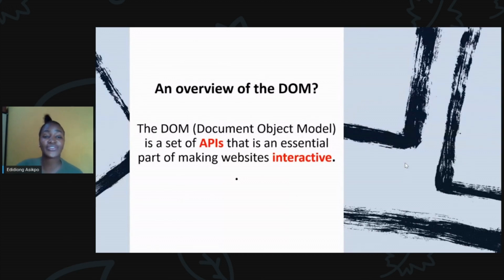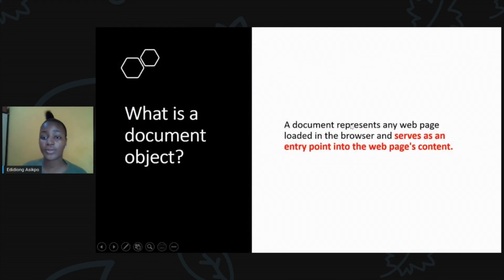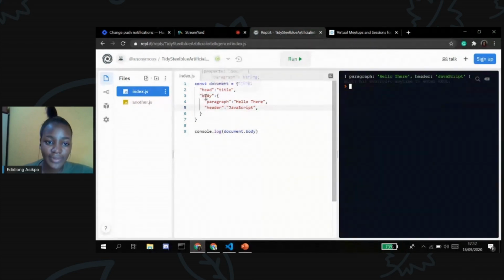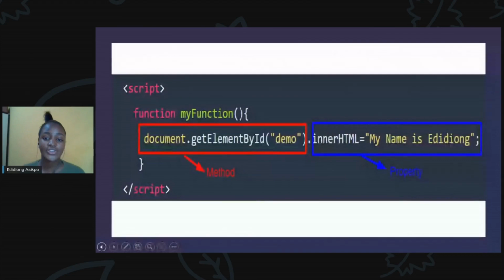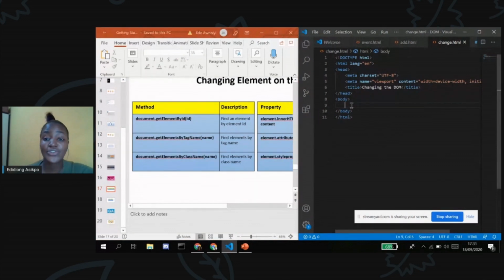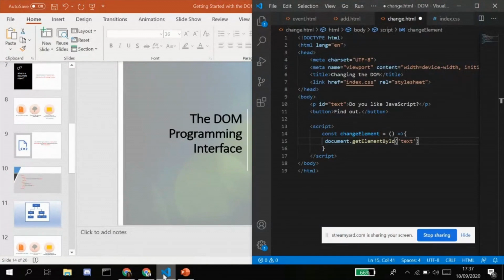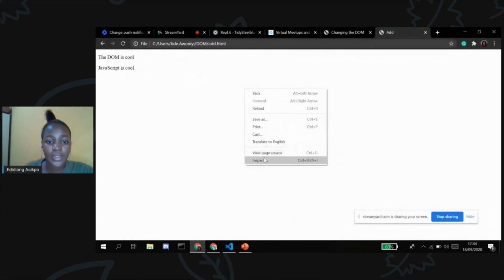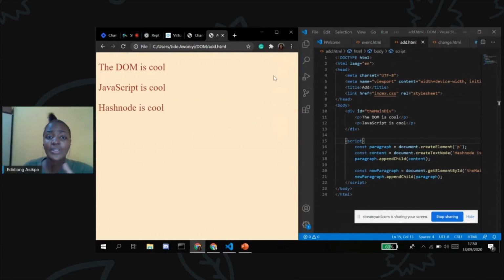Getting Started with the DOM by Edidiong Asikpo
Originally recorded on Sep 18, 2020

As a web developer, the Document Object Model (DOM) is one of the most important concepts worth understanding. In this talk, Edidiong will introduce the audience to the DOM, it’s tree-like structure, and how to target and manipulate the DOM with JavaScript